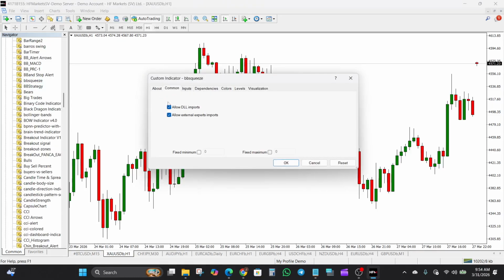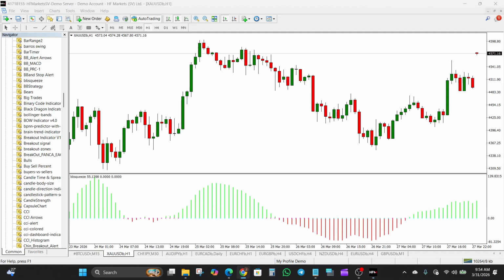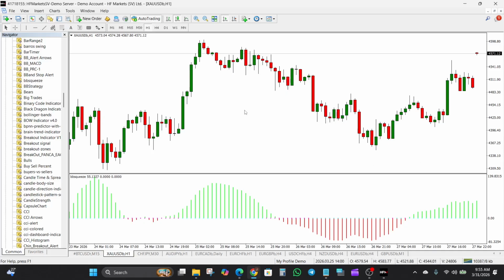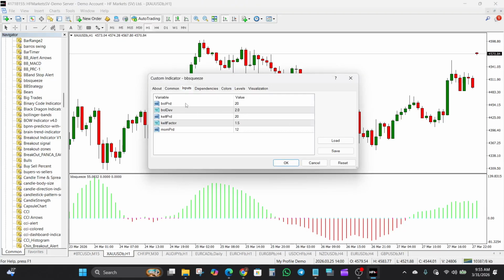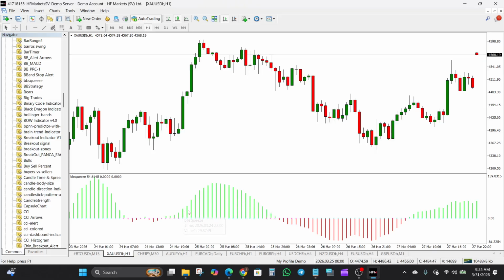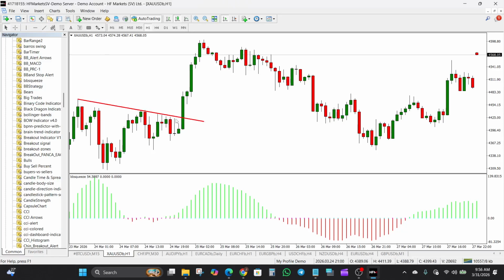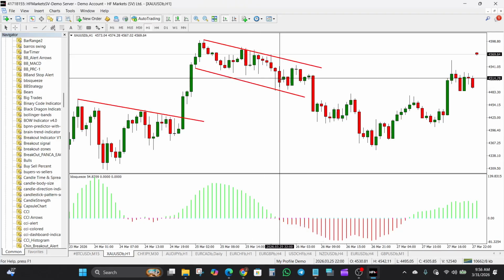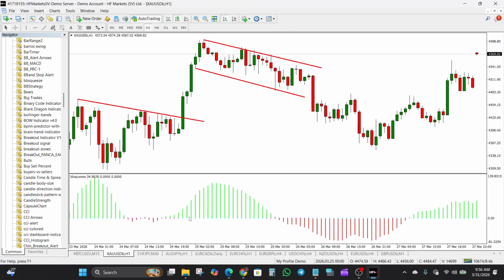Bollinger Band Squeeze Indicator MT4 – Full Setup, Breakout Signals & Volatility Strategy Explained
In this video, we break down the Bollinger Band Squeeze Indicator for MT4 and how it helps traders identify periods of low volatility before potential breakout moves.

The indicator is based on the concept of a “squeeze,” which occurs when the market consolidates within a tight range. It combines Bollinger Bands and Keltner Channels to detect these low-volatility conditions, signaling that a significant price movement may be approaching.

On the chart, the indicator displays green and red bars to represent potential buy and sell conditions. Green bars forming above the zero level suggest bullish momentum, while red bars below the zero level indicate bearish momentum. However, these signals should not be used alone.

We also show how to combine the indicator with confirmation techniques such as trendline breakouts, candlestick patterns, and overall market structure. Waiting for confirmation can help improve decision-making and reduce false signals.

This tool is useful for traders looking to anticipate breakout opportunities, but like any indicator, it should be used alongside proper risk management and additional analysis.